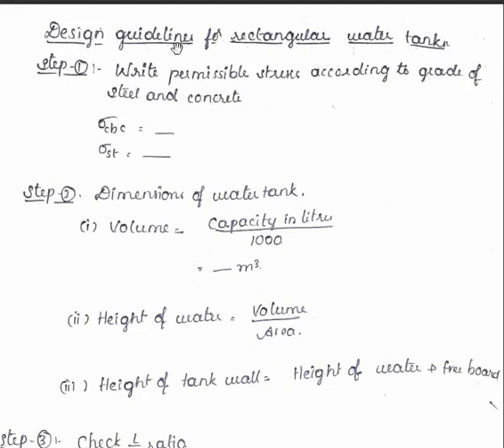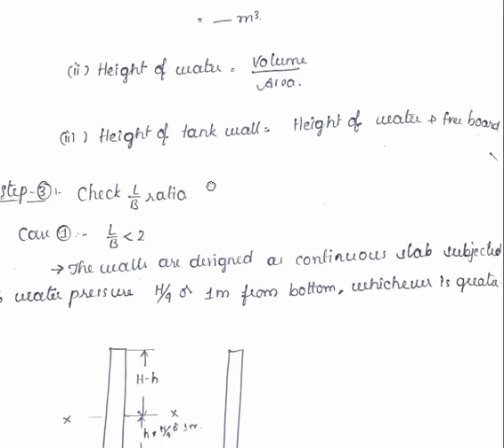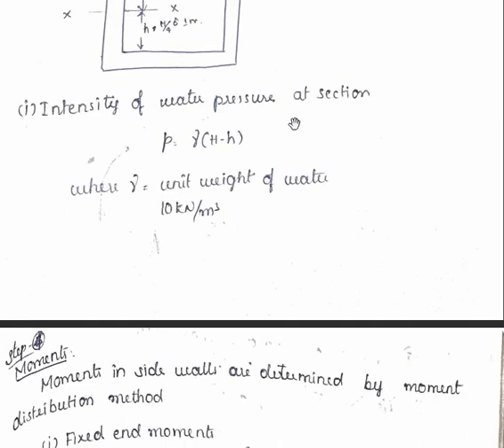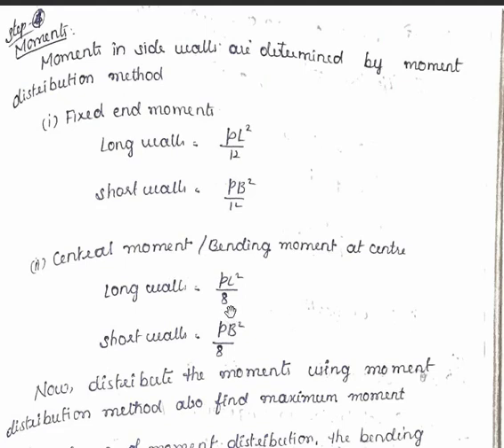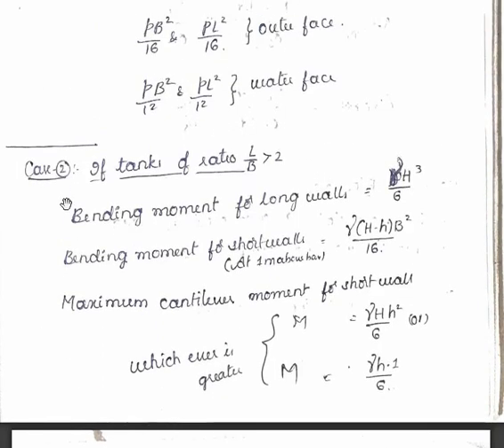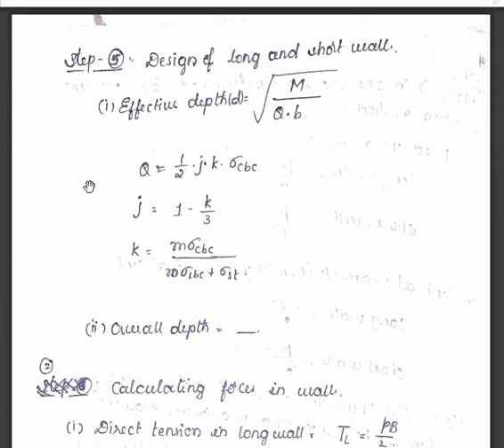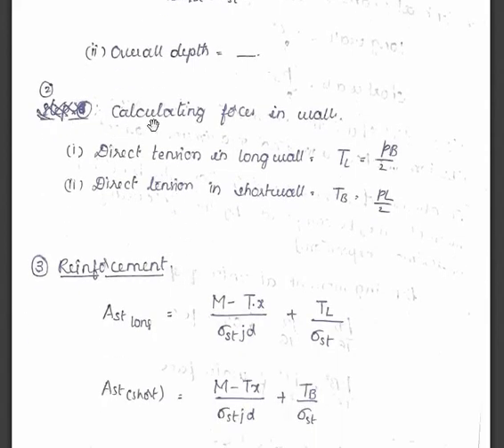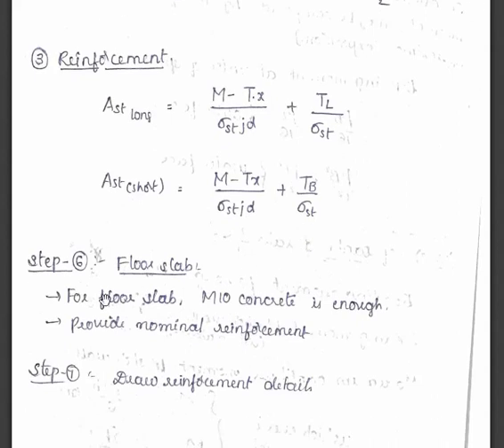Design of rectangular water tanks || Step by step Guidelines ||Working Stress method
or
Org. code: chqfiq
iOS device